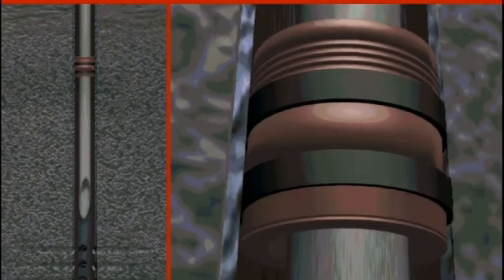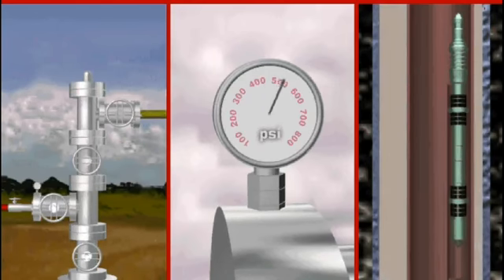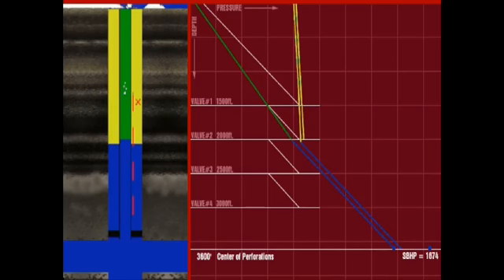رفع النفط بالغاز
الشركة السورية للنفط
مديرية حقول المنطقة الوسطى
الموضوع بخصوص رفع النفط بالغاز تسمى هذه العملية Gas Lifts و يمكن تلخيص هذه العملية طبقا للخطوات التالية :-
#- البئر لا ينتج ذاتي و يوجد مستوى للنفط ضمن Tubing
١- إنزال معدات جوفية DHE و تثبيت الباكر في المكان المحدد له
٢- يضمن تشكيلة المعدات  إنزال حواض صمامات Gas Lift و تسمى Side pocket Mandrel موزعة حسب الضغوط المقررة و الموضوعة ضمن مخطط لفتح صمامات Gas Lift
٣- تنزل هذه الحواضن و بداخلها صمام أعمي يسمى Dummy Valve كما هو مشاهد من الفديو
- فائدة هذه الصمامات عزل الفراغ الحلق annulus و Tubing أثناء تثبيت الباكر Packer و اختبار العازلية .
٤- يتم رفع Dummy Valve من خلال أداة خاصة لرفع و إنزال هذه الصمامات و كذلك صمامات Gas Lift تسمى kick-over tool
 و هي كما تشاهدون في الفديو .
٥- يتم رفع صمامات Dummy Valve و إحلال محله صمامات  Gas Lifts و التي تعاير سطحيا من خلال جهاز معايرة خاص بذلك على ضغوط الفتح و بالترتيب كما تشاهدون في الفديو
٥- يتم ضخ الغاز من الفراغ الحلقي و يفتح الصمام الأول و حدوث دوران للغاز من خلال صمام Gas Lift و خروج الغاز مع النفط و إجراء الفصل على السطح و هكذا يتم فتح الصمام الذي يليه حتى الوصول إلى آخر صمام Gas Lift أعلى الباكر مباشرة
#- هذا هو العلم المستخدم على مستوى العالم للحصول على النفط من خلال الرفع بالغاز
#- يشترط أن يكون هناك مصدر للغاز من الآبار القريبة من الآبار النفطية